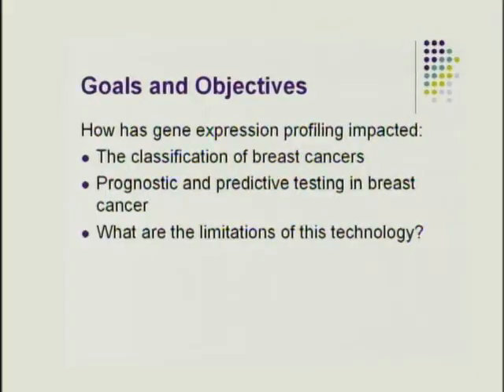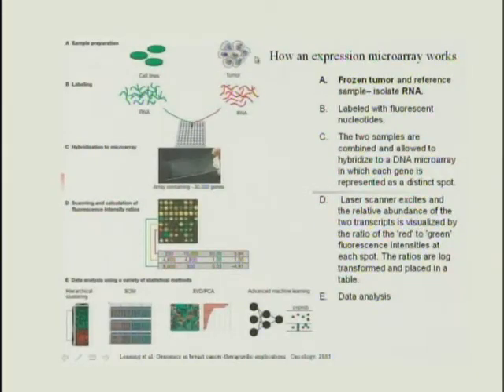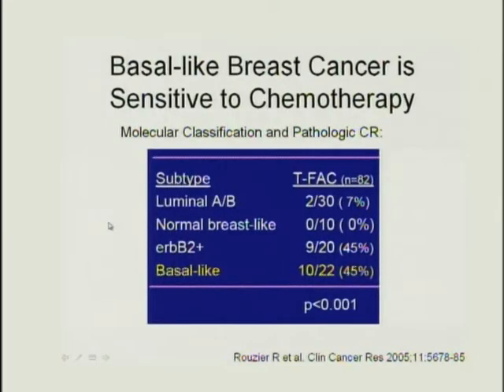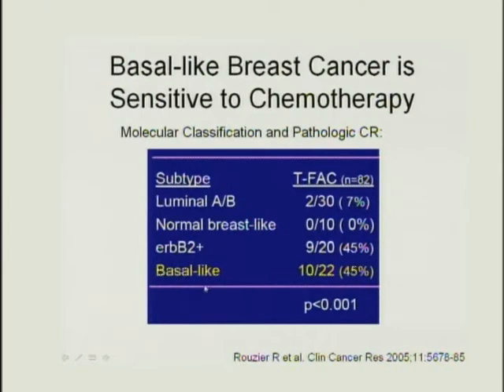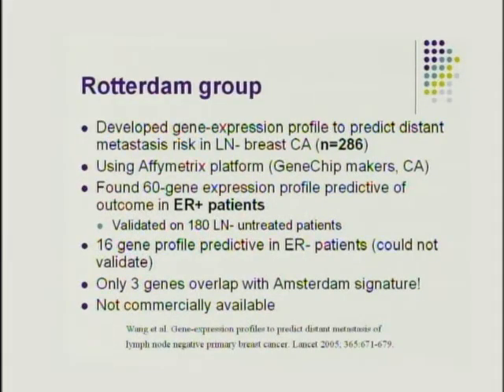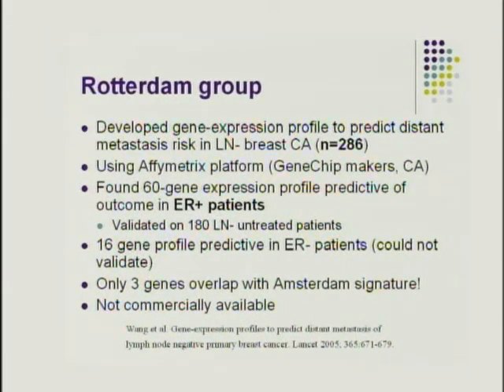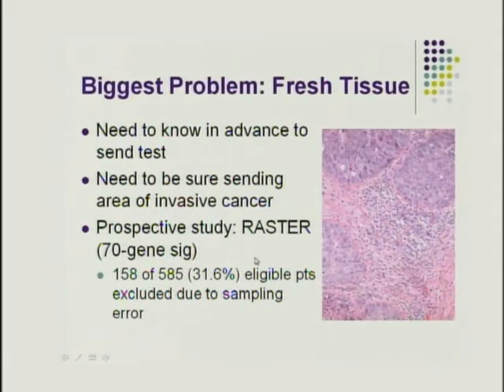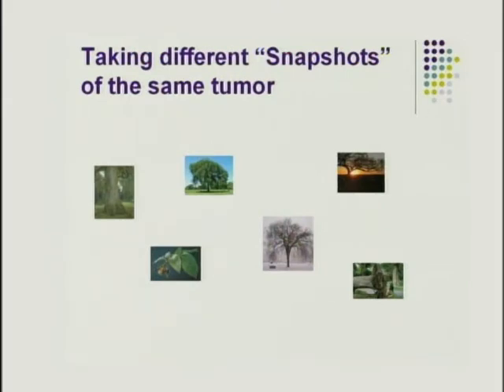Molecular Testing in Breast Cancer: Will it Become Standard Practice? - Kimberly Allison, MD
How has gene expression profiling impacted the way we diagnose and treat breast cancers? Kimberly Allison, MD, Assistant Professor, Department of Pathology at the University of Washington discusses how research using gene expression signatures have been used to identify specific subtypes of breast cancer and how these are integrated into traditional classification schemes. In addition, we will explore the development of clinically available gene expression array-based tests that are designed to give prognostic and predictive information tailored to individual breast cancer patients and discuss current limitations of these tests."

Kimberly Allison, MD